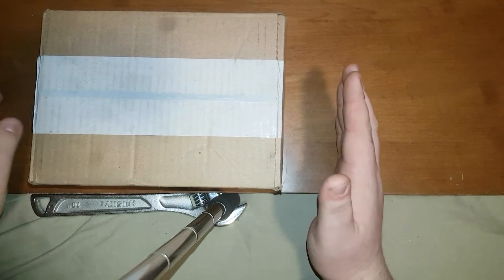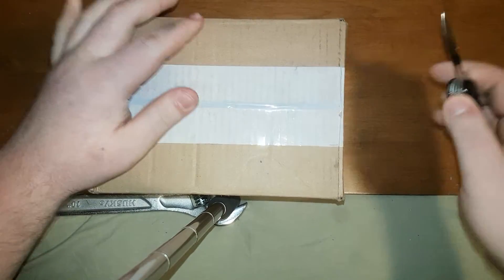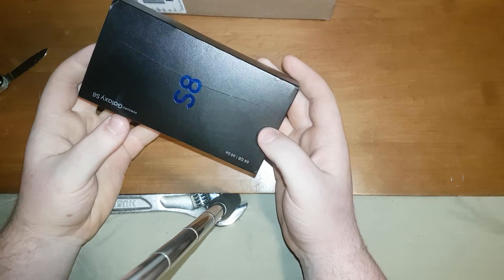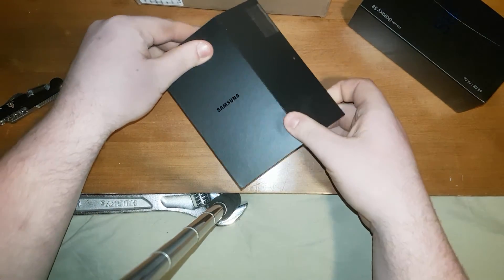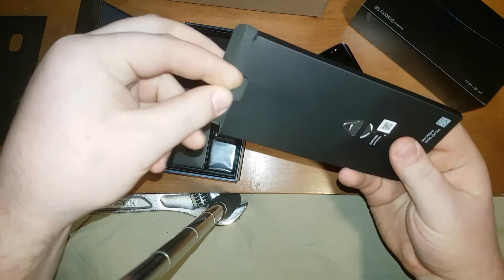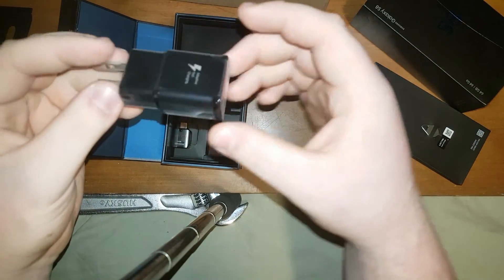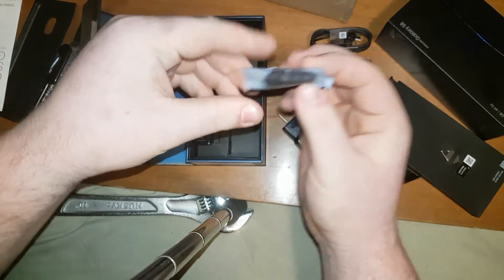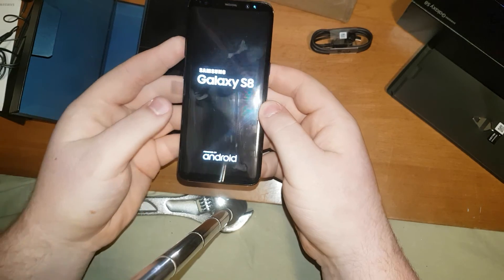Samsung Galaxy S8 unboxing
I unboxed a S8 today gonna give a review soon